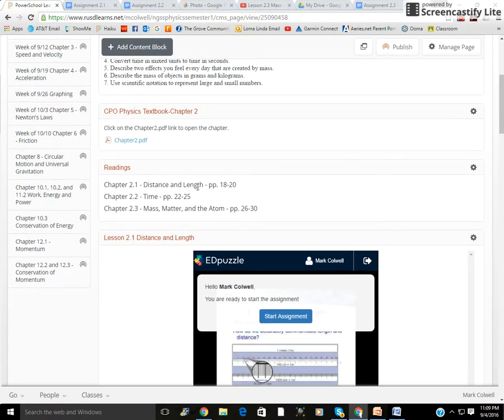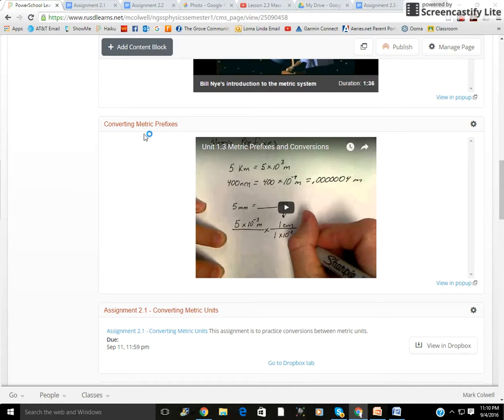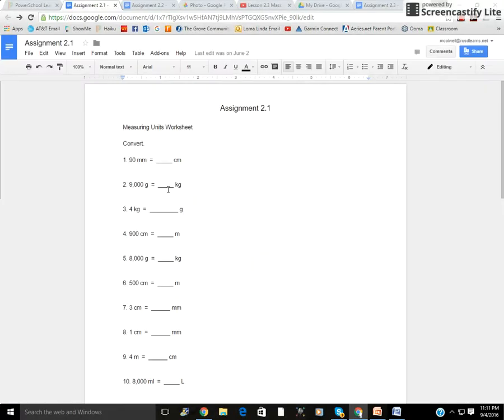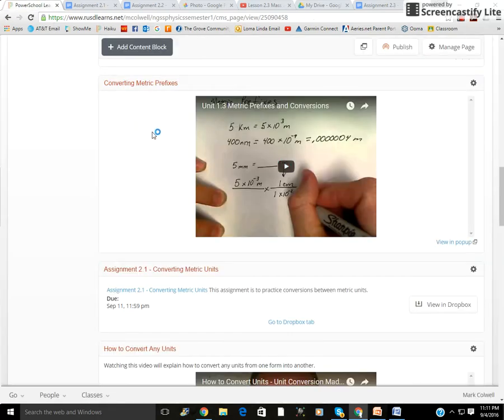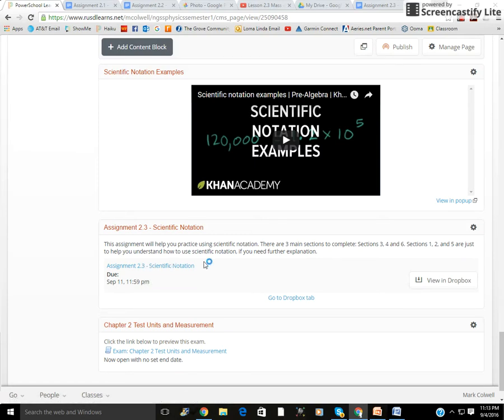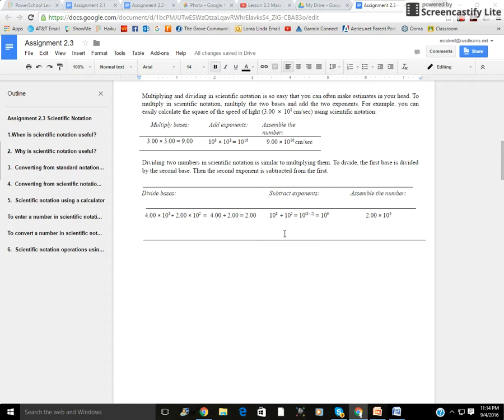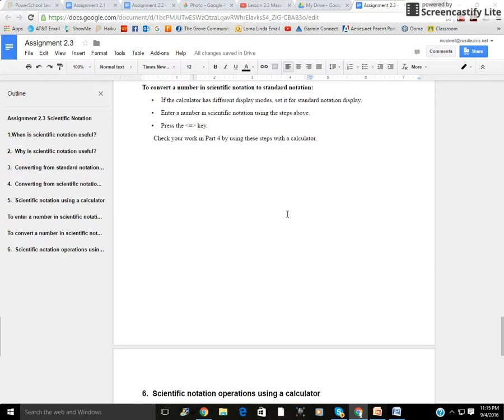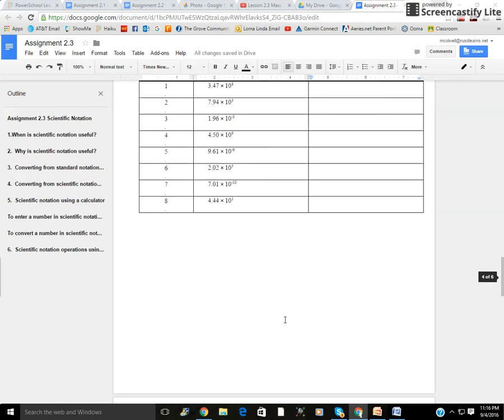Week 2 Overview of Assignments